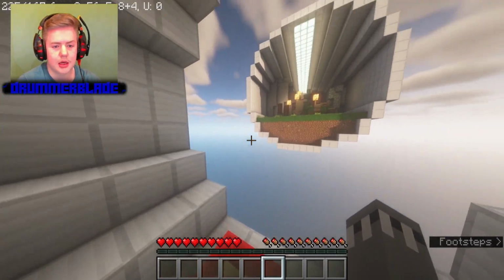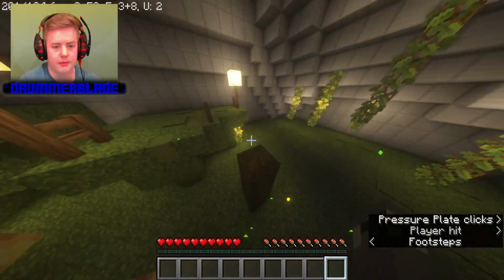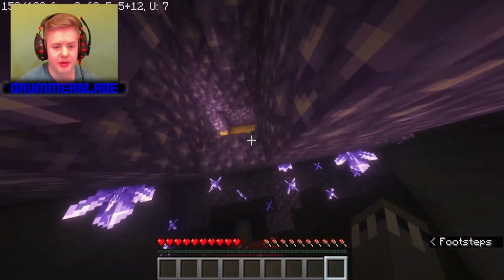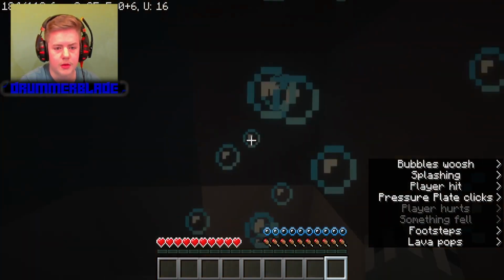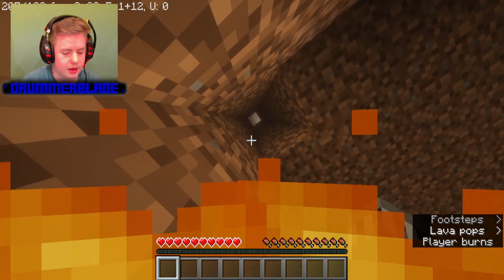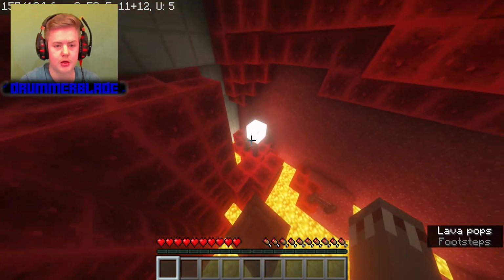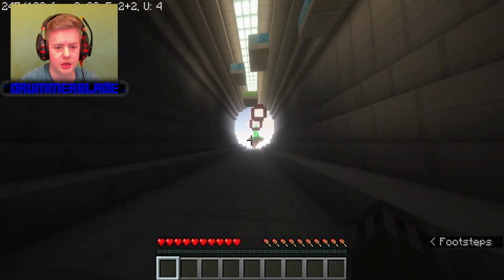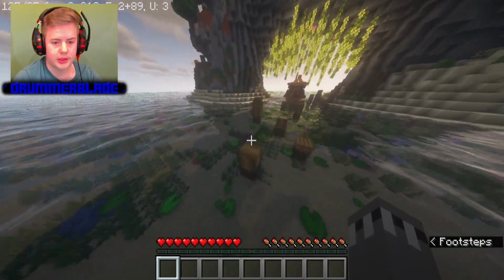Parkour Maps are BEAUTIFUL but DIFFICULT...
In this video, I played a few parkour maps. I'm not the best at parkour, but (I believe) these maps helped me get a little better!